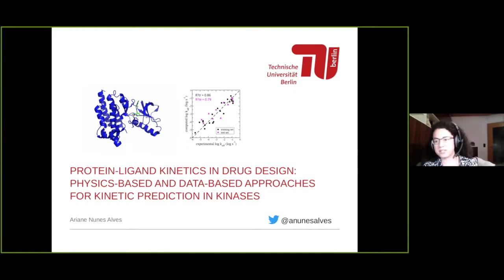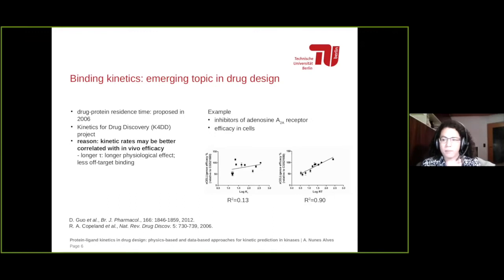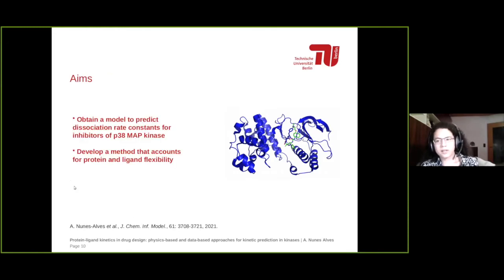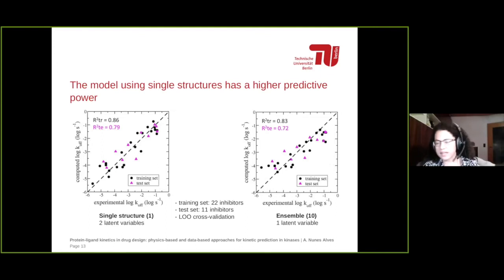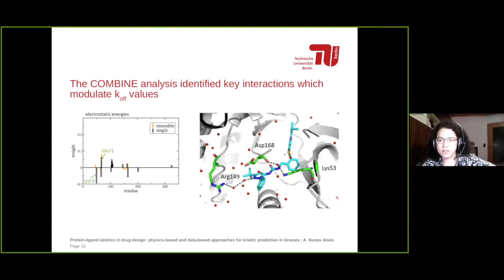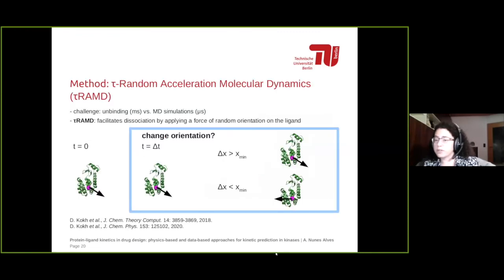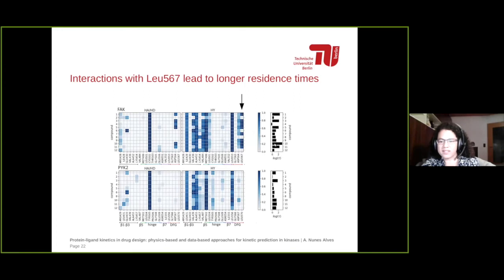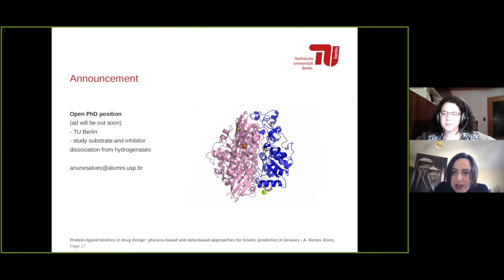2nd WBDS-LA 2021 Invited Speaker - Ariane Nunes Alves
Invited Speaker: Ariane Nunes Alves
Title: Protein-ligand kinetics in drug design: physics-based and data-based approaches for kinetic prediction in kinases